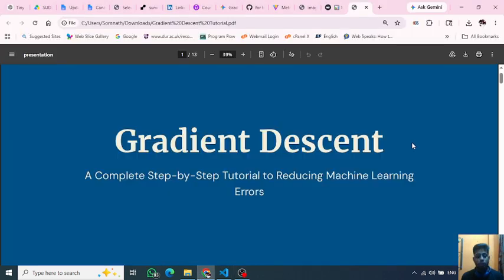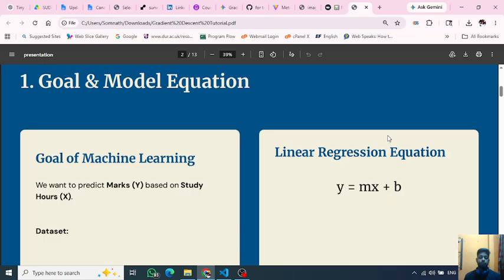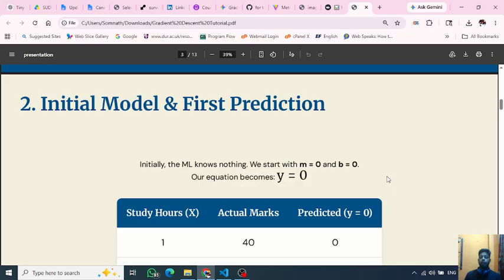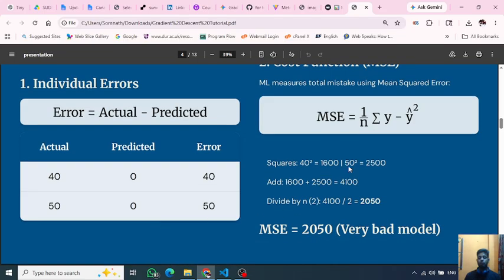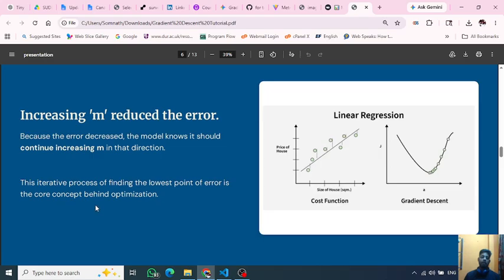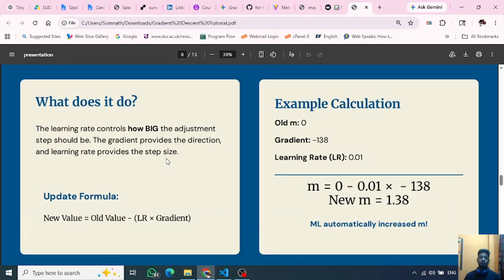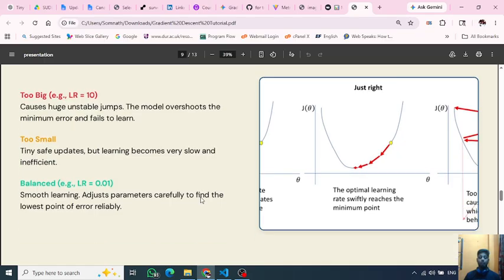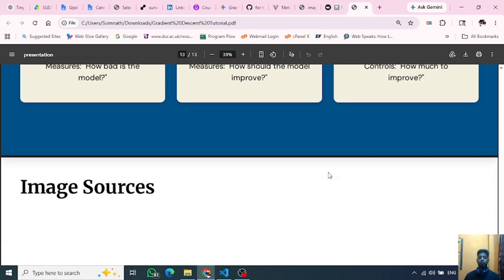Gradient Descent Explained Step-by-Step 🔥 | Machine Learning Tutorial for Beginners | Data Adda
In this complete Gradient Descent tutorial, you will learn one of the most important Machine Learning concepts from scratch with simple explanations, real-world analogies, mathematical intuition, and step-by-step calculations.

📘 Topics Covered:
✔ What is Gradient Descent?
✔ Why Gradient Descent is Needed
✔ Cost Function Explained
✔ Mean Squared Error (MSE)
✔ How Machine Learning Models Learn
✔ Step-by-Step Error Reduction
✔ How Gradient is Calculated
✔ Learning Rate Explained
✔ Parameter Updates
✔ Optimization in Machine Learning
✔ Real-Life Examples of Gradient Descent
✔ Gradient Descent in Linear Regression

🎯 You Will Learn:
• How ML models reduce prediction error
• How Gradient Descent improves models
• How learning rate affects training
• How gradients are calculated
• How model parameters are updated
• How optimization works internally in ML
• Beginner-friendly mathematical understanding

🔥 Real-World Examples Included:
• Student Marks Prediction
• Study Hours vs Marks
• Mountain Descent Analogy
• Error Reduction Visualization
• Step-by-Step Numerical Calculations

💡 Perfect For:
• Python Learners
• AI Enthusiasts
• Interview Preparation

📌 Concepts & Technologies:
Machine Learning | Linear Regression | Optimization | Cost Function | Learning Rate | Error Reduction | AI Mathematics

🚀 Learn Data Science the Simple Way with Data Adda!

Data Science | Python | Machine Learning | AI | Statistics | Deep Learning